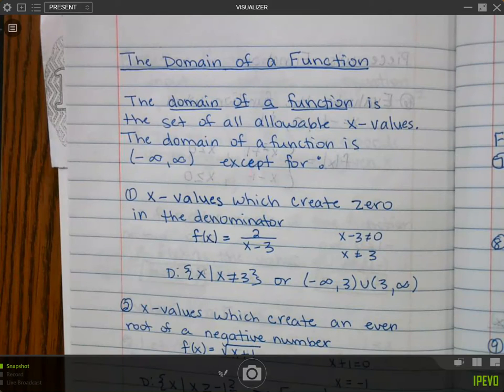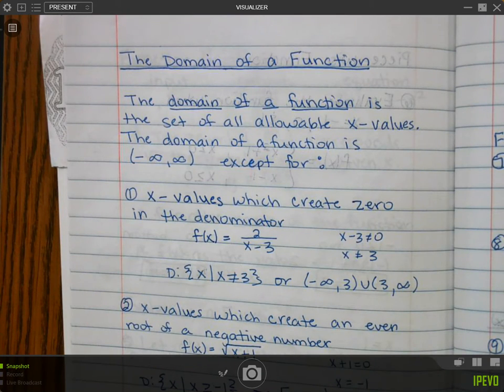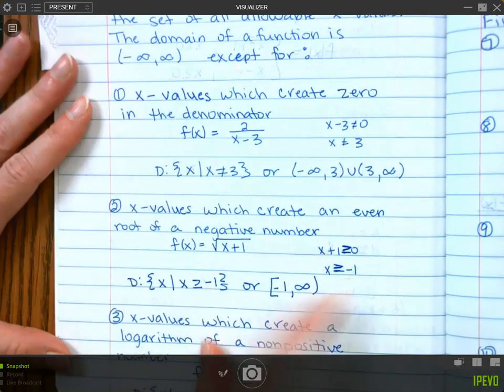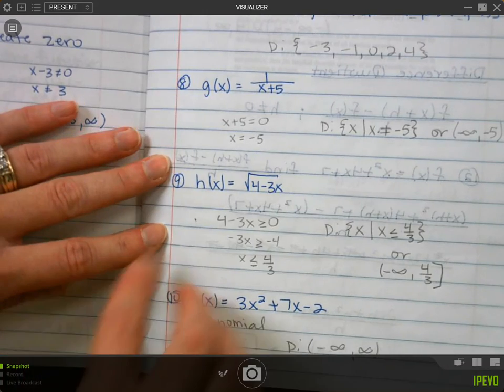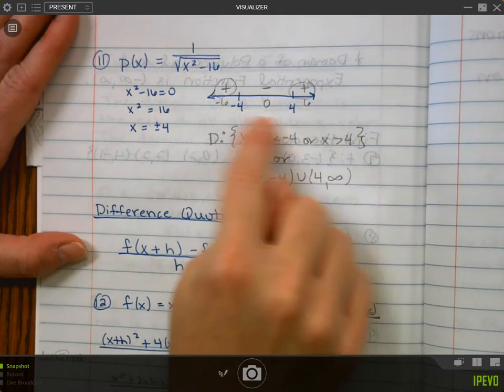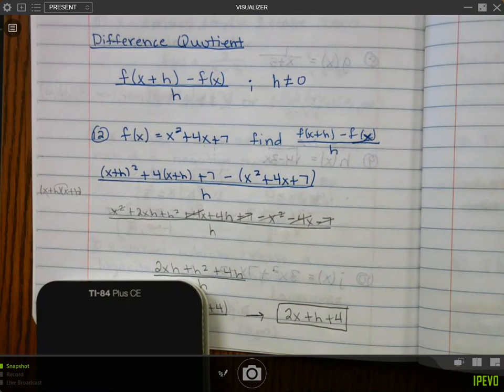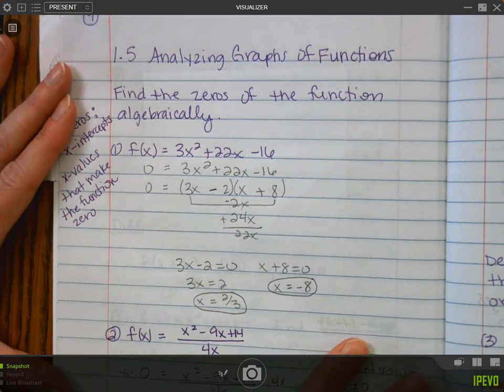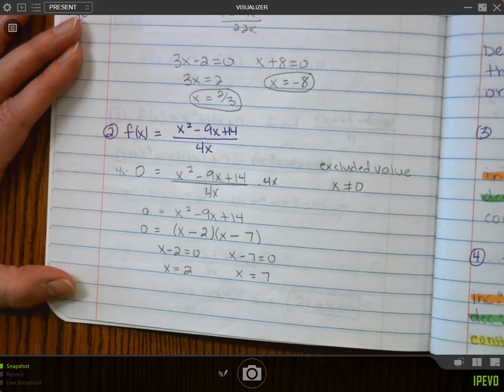Adv Math 1.4 Part 2